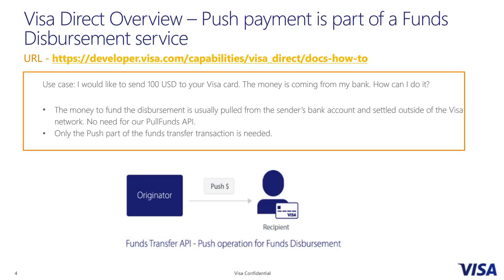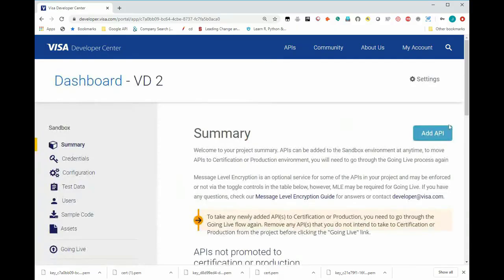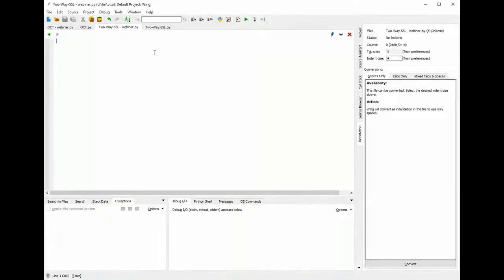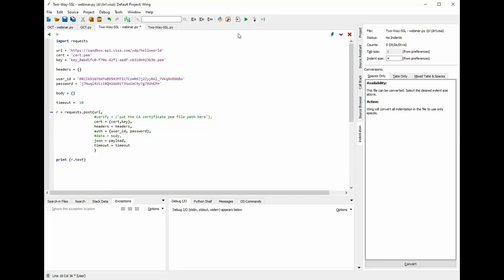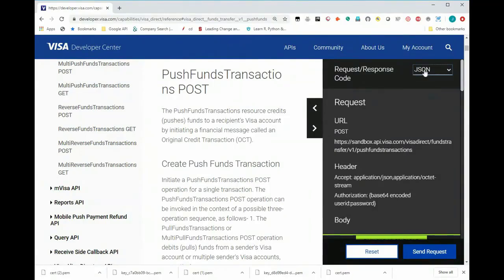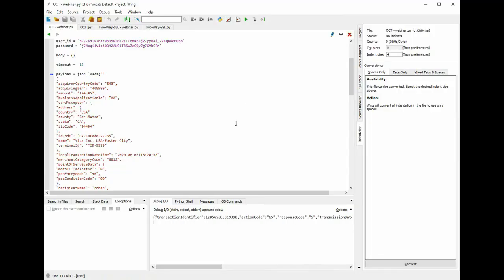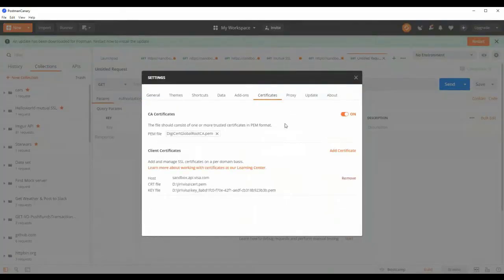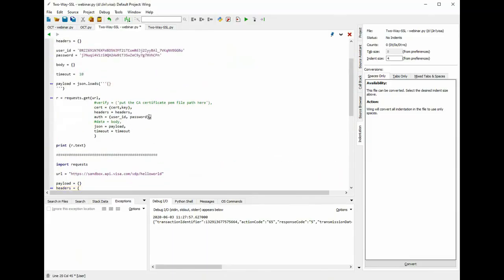Visa Dev Webinar: How to Run a Visa Direct Transaction using Python in 1hr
Learn the steps to save some time the next time you start testing our Visa Direct APIs. Watch Visa SW Engineer Jiri Medlen guide you through a quick demo on creating a Visa Direct project, testing the connection with SBX using “Hello World” in Python and learn how to utilize Python to run a Visa Direct Transaction in an hour.